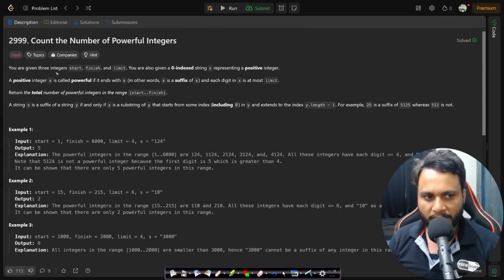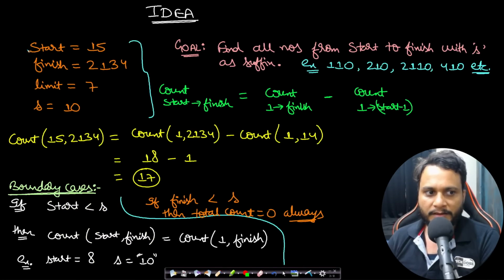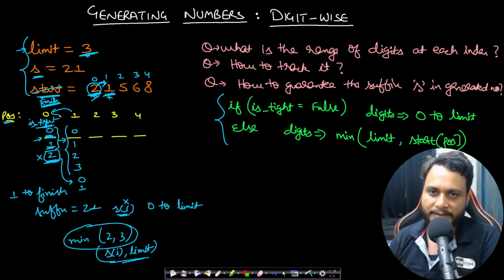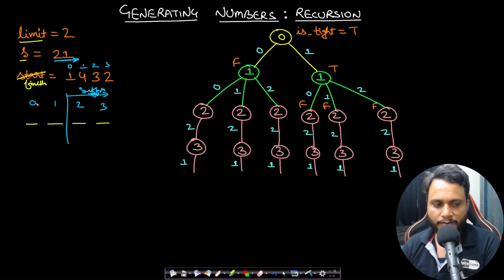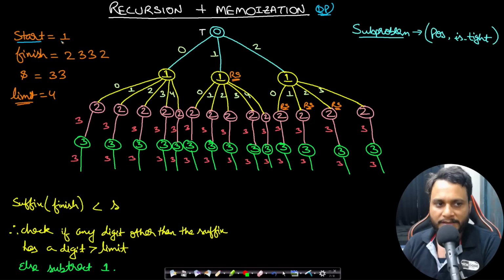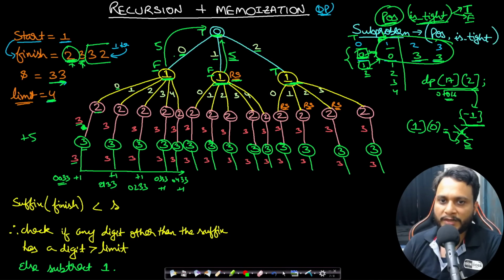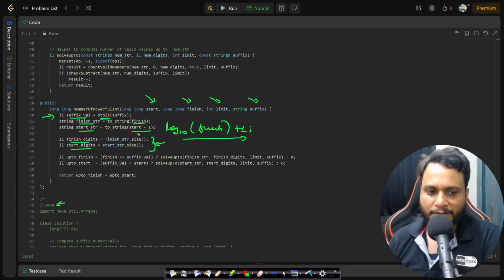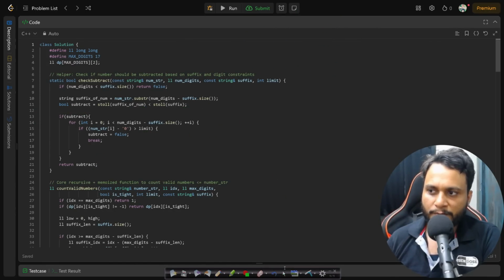Count the Number of Powerful Integers | Leetcode 2999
This video explains Count the Number of Powerful Integers using the most optimal digit dynamic programming algorithm.